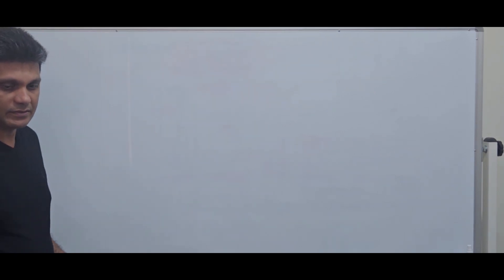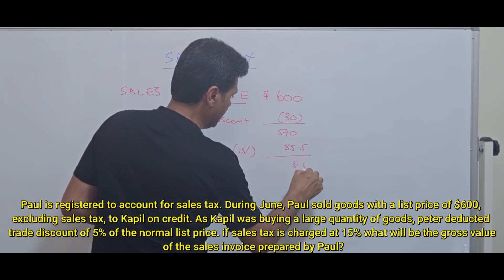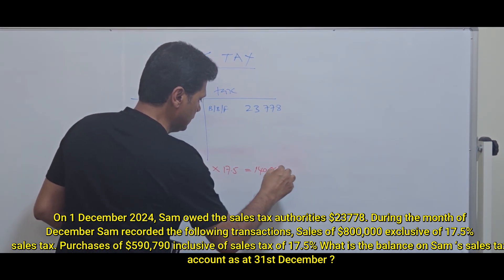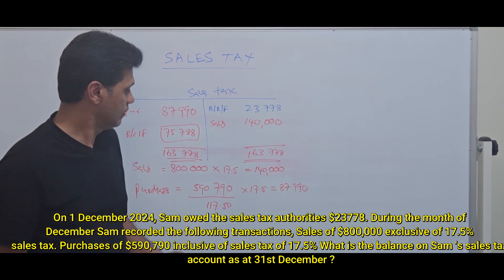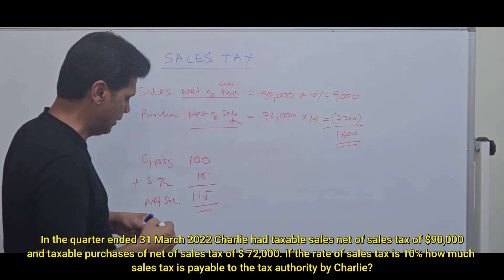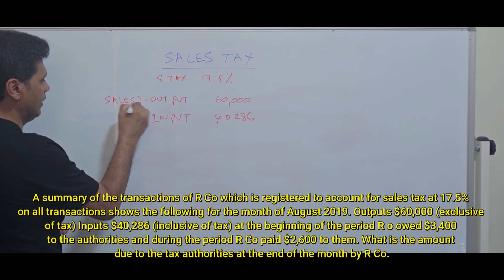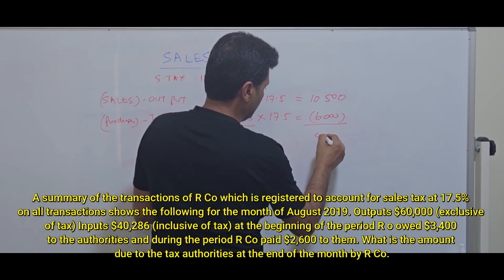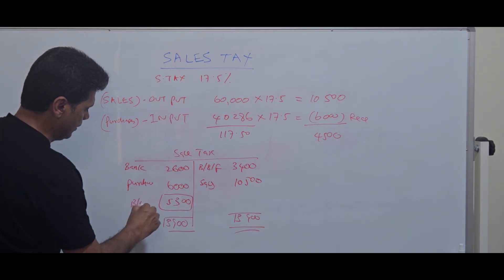ACCA - Financial Accounting (FA) / Sales Tax Q&A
Paul is registered to account for sales tax. During June, Paul sold goods with a list price of $500, excluding sales tax, to Kapil on credit. As Kapil was buying a large quantity of goods, peter deducted trade discount of 5% of the normal list price. If sales tax is charged at 15% what will be the gross value of the sales invoice prepared by Paul?

On 1 December 2024, Sam owed the sales tax authorities $23778. During the month of December Sam recorded the following transactions,
Sales of $800,000 exclusive of 17.5% sales tax.
Purchases of $590,790 inclusive of sales tax of 17.5%
What is the balance on Sam ‘s sales tax account as at 31st December ?

In the quarter ended 31 March 2022 Charlie had taxable sales net of sales tax of $90,000and taxable purchases of net of sales tax of $ 72,000. If the rate of sales tax is 10% how much sales tax is payable to the tax authority by Charlie?

A summary of the transactions of R Co which is registered to account for sales tax at 17.5% on all transactions shows the following for the month of August 2019. Outputs $60,000 (exclusive of tax) Inputs $40,286 (inclusive of tax) at the beginning of the period R o owed $3,400 to the authorities and during the period R Co paid $2,600 to them. What is the amount due to the tax authorities at the end of the month by R Co.